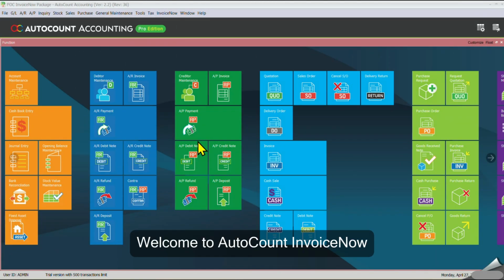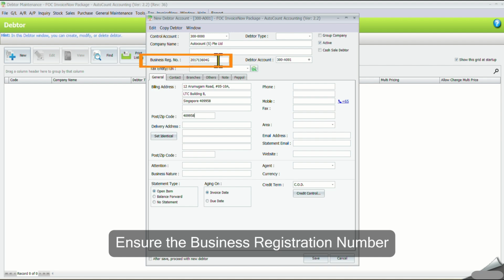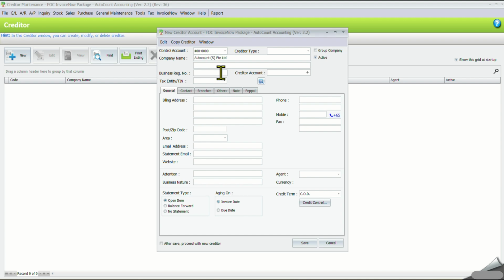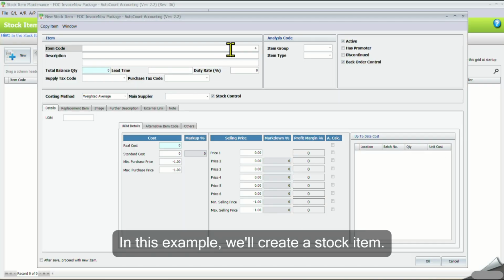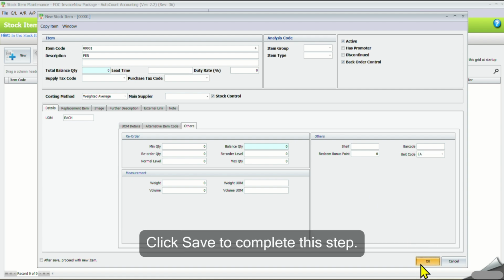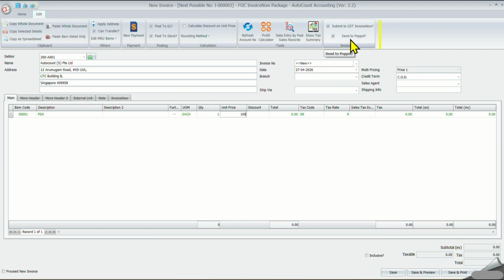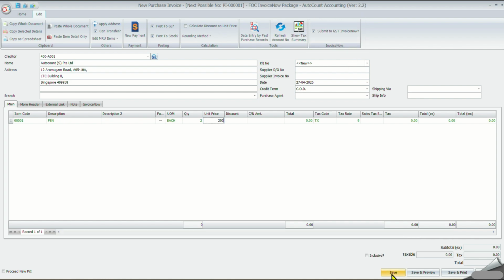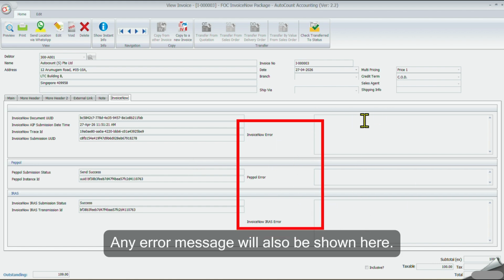SG | How to Set Up & Send Your First e-invoice | AutoCount InvoiceNow FOC Solution Package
In this 5-min video, we will walk you through a complete, step-by-step guide on how to set up your system and send your very first e-invoice using our FOC (Free of Charge) Solution Package. Enjoy InvoiceNow FREE until 31 March 2027 with our FOC Package!

AutoCount is an IMDA Pre-Approved Solution, making Peppol-ready e-invoicing effortless, compliant, and highly efficient for your business. Whether you need to register debtors, manage creditors, or sync directly with IRAS and the Peppol network, this guide covers everything you need to get started.

📌 What you’ll learn in this tutorial:
▪️ How to navigate the AutoCount Accounting Pro Edition dashboard
▪️ How to retrieve automated Peppol IDs instantly
▪️ How to create and validate compliant sales & purchase invoices
▪️ How to check your submission status to ensure successful delivery

Video Timestamps:
00:00 - Introduction to AutoCount InvoiceNow FOC Solution Package
00:15 - How to Create a Debtor & Retrieve Peppol ID
01:00 - How to Create a Creditor & Supplier Setup
01:37 - How to Create a Stock Item & Set Unit Codes
02:18 - How to Create & Send a Sales Invoice via InvoiceNow
02:59 - How to Create a Purchase Invoice
03:38 - How to Check InvoiceNow & IRAS Submission Status
04:12 - Wrap Up & Subscribe!